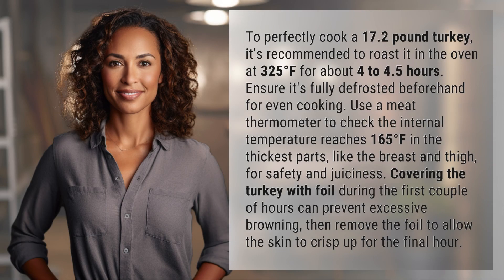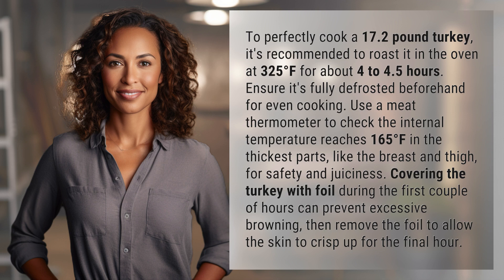How long does it take to cook a 17.2 pound turkey?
Perfectly Roasting a 17.2 Pound Turkey in 4 Hours 👉 Turkey Roasting Tips 👉 Learn how to cook a 17.2 pound turkey to perfection in just 4 hours at 325°F. Follow these steps for a juicy and delicious Thanksgiving centerpiece!

Laura S. Harris (2024, March 5.) How long does it take to cook a 17.2 pound turkey?
    🌐 AskAbout.video